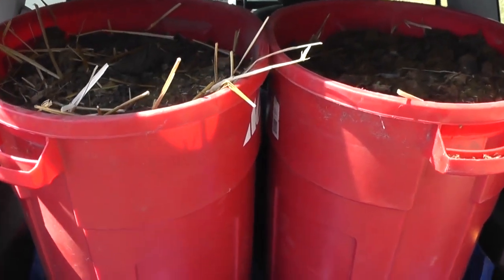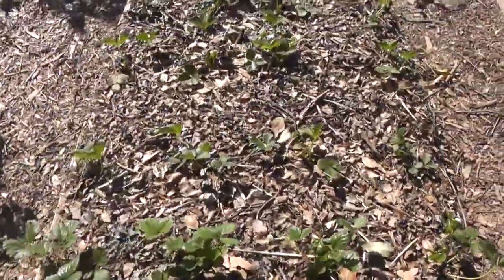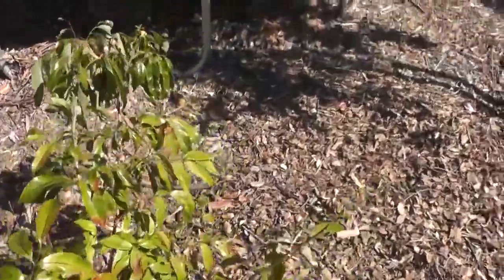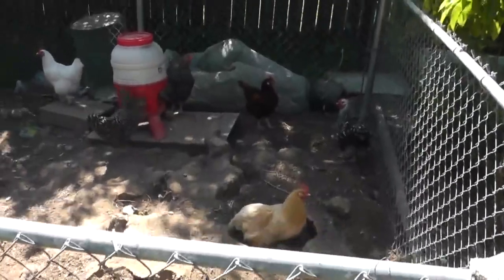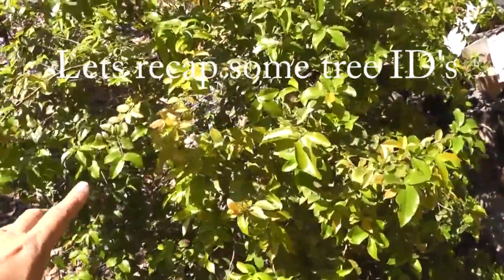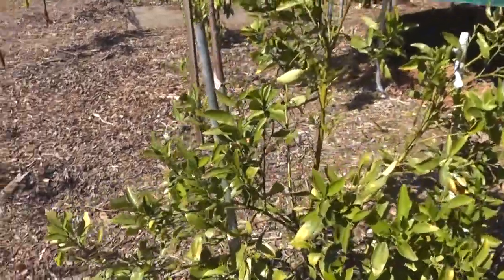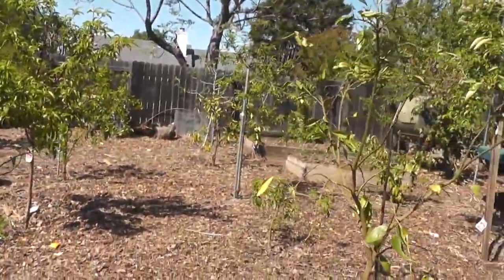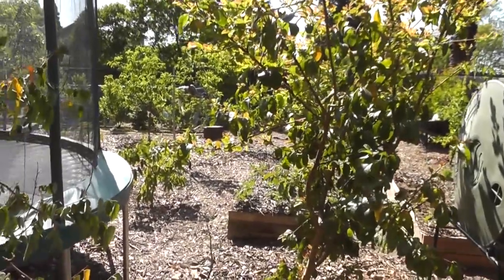urban garden tour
This urban garden rivals my 5 acre homstead. Become self sufficient and have food abundance in town, see the possibilities where your at now!